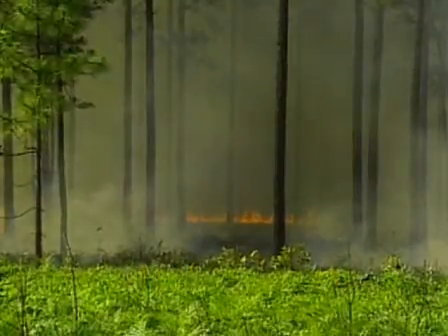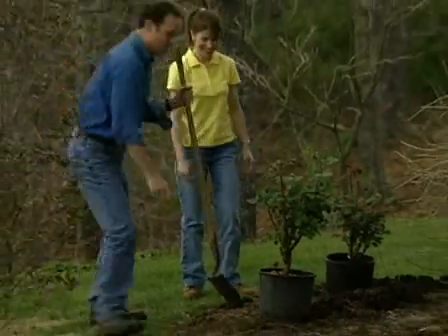Firewise Series: Why Homes Burn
An introduction to the susceptibility of homes in the wildland/urban interface to the threat of wildfire.  Homeowner precautions are briefly discussed.